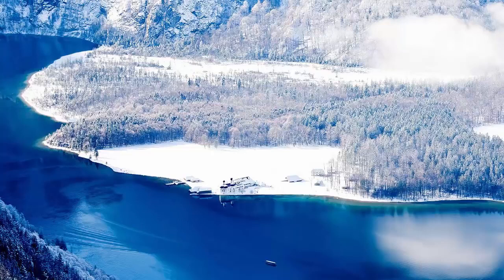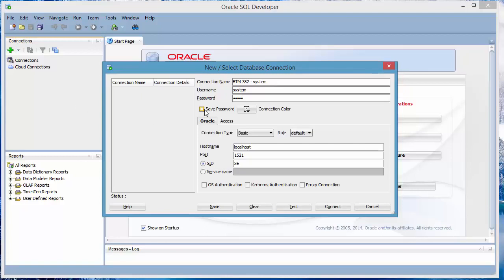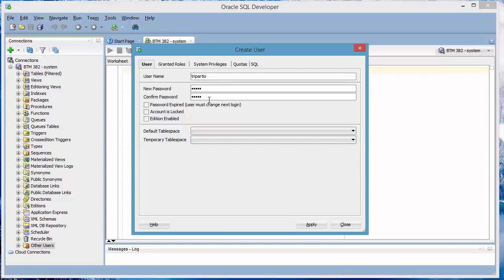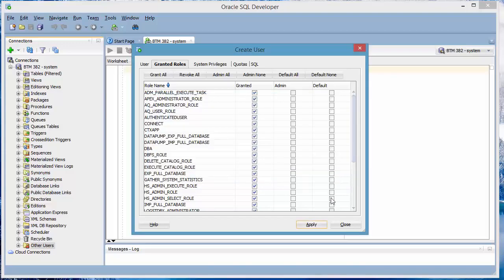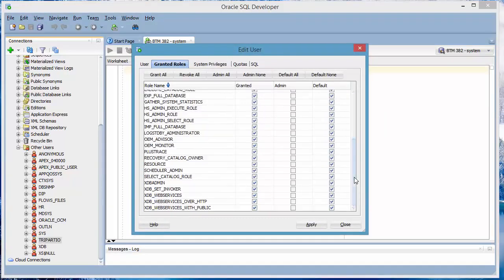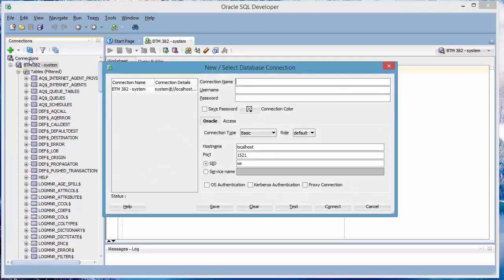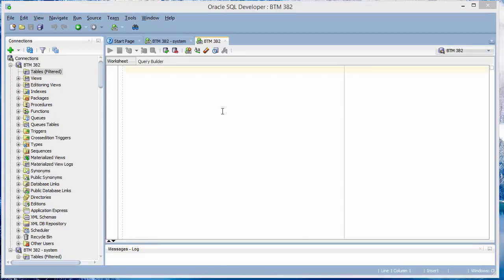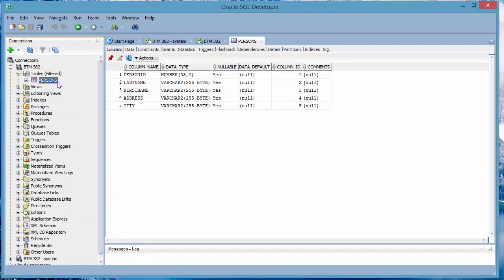Database Connection SQL Server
This video introduces Oracle SQL Developer and shows you how to manage your database objects using a new user account (other than the system user account) in Oracle SQL Developer.

A database connection is a SQL Developer object that specifies the necessary information for connecting to a specific database as a specific user of that database. You must have at least one database connection (existing, created, or imported) to use SQL Developer.